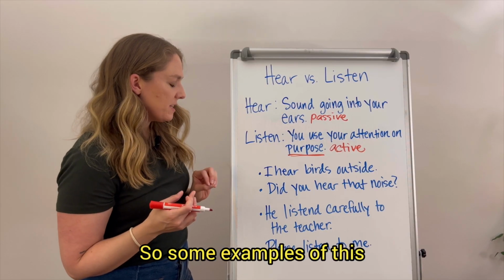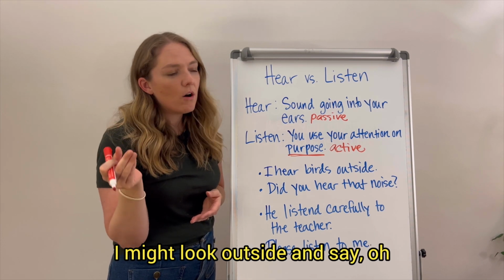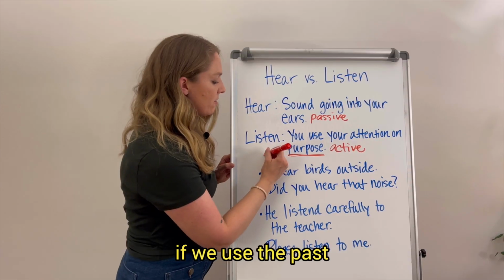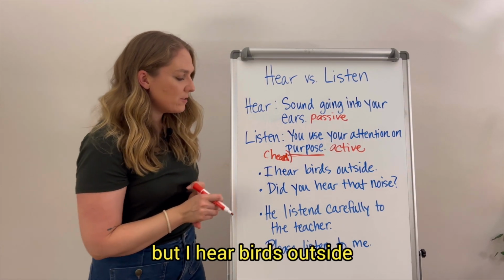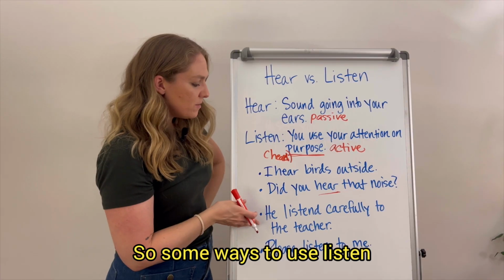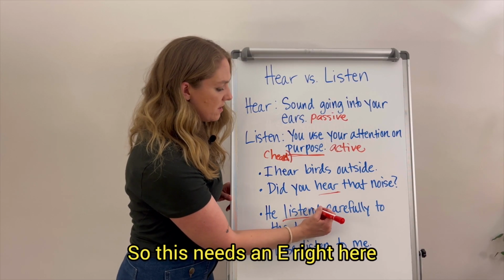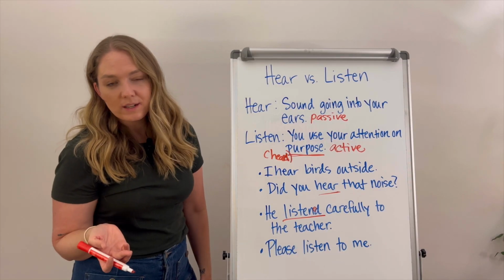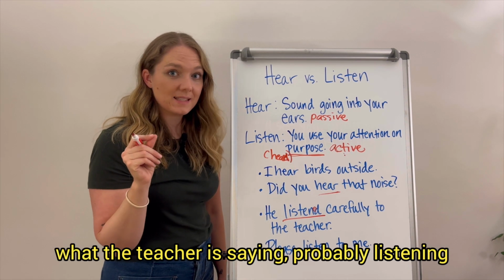HEAR or LISTEN? How Native Speakers Really Use Them!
Do you know the difference between hear and listen in English? Many English learners mix them up—but after this lesson, you won’t!

In this video, you’ll learn:
✅ The key difference between hear (passive) and listen (active)
✅ When to use each one in real conversations
✅ Common mistakes English learners make (and how to fix them)
✅ Easy examples and repeat-after-me practice sentences

By the end of this lesson, you’ll know exactly when to say I heard and when to say I listened!

✨ Practice Challenge: Write two sentences in the comments—one with hear and one with listen—and I’ll check them for you!